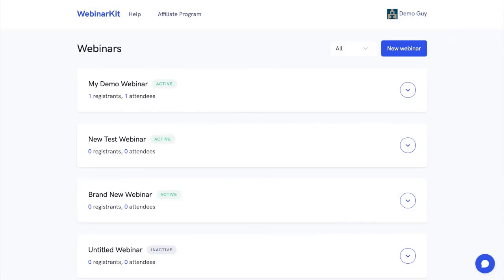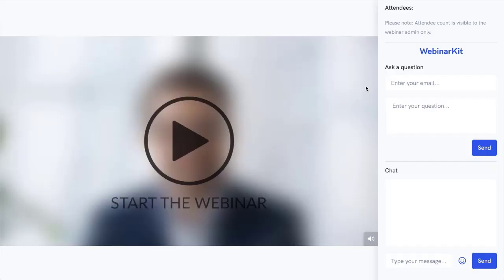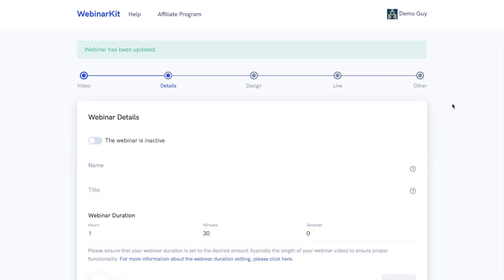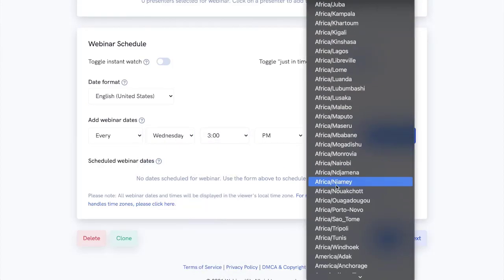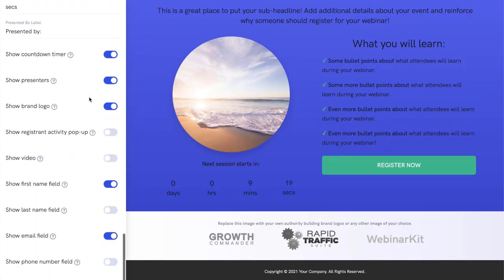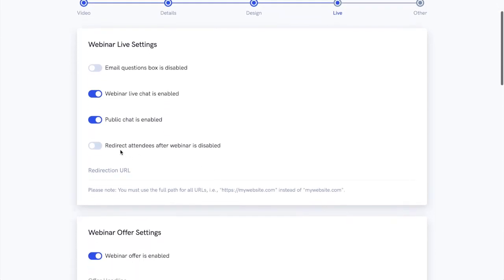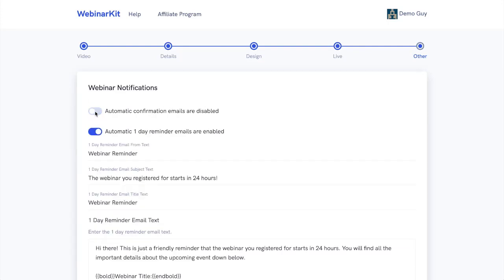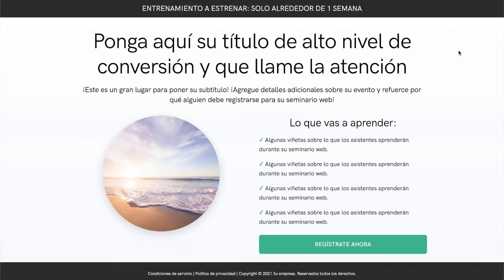WebinarKit Demo and Bonus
Get WebinarKit for one-time pricing for a VERY limited time!

You can do so many things with WebinarKit:
-Create funnels for autowebinars, like live webinars, instant-watch videos and webinar series...in minutes
-High converting funnel page templates
-Optimized webinar watch room with chat, moderator control room, and offer display
-Easy to read simple and beautiful analytics
-Unlimited autowebinar funnels creation
-Commercial rights included
-One time pricing for a limited time

Whether you already run automated/like live webinars in your business or want to start...